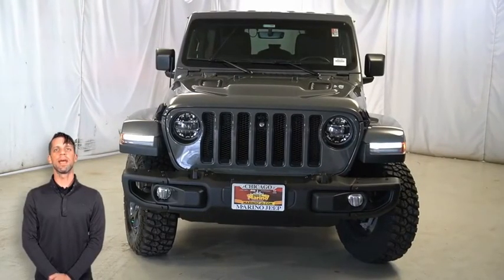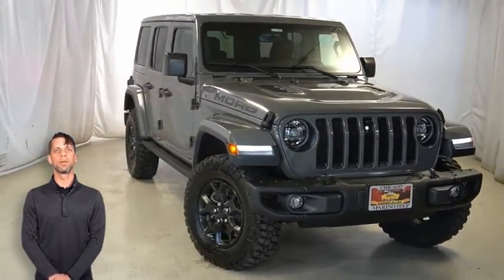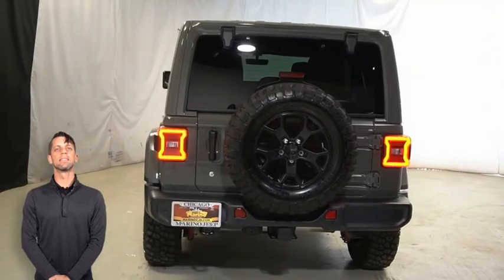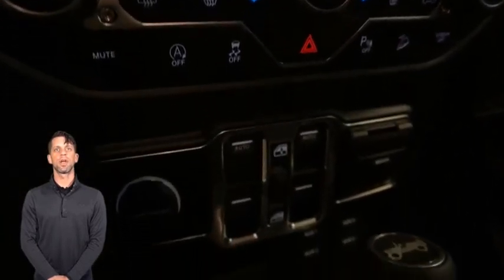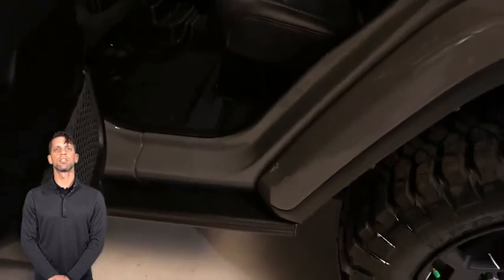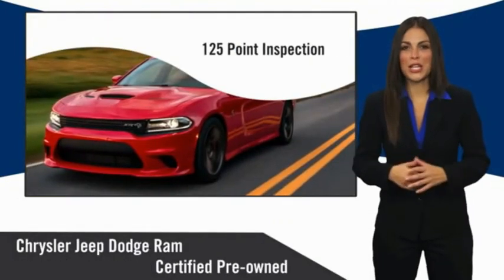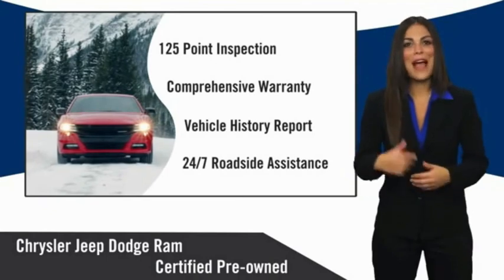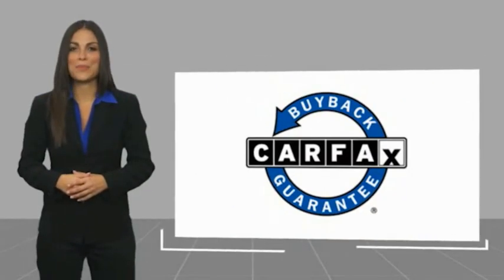2019 Jeep Wrangler 3379A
2019 Jeep Wrangler Unlimited Moab

5133 W Irving Park Rd

JEEP CERTIFIED!! 7 YEAR-100,000 MILE WARRANTY!! STILL UNDER FACTORY BUMPER TO BUMPER AND POWERTRAIN WARRANTY!! ONE OWNER!! ACCIDENT FREE CARFAX REPORT!! 8.4 INCH TOUCH SCREEN DISPLAY!! NAVIGATION!! REAR BACKUP CAMERA!! HEATED FRONT SEATS!! HEATED STEERING WHEEL!! BODY COLOR 3 PIECE HARDTOP!! APPLE CARPLAY!! GOOGLE ANDROID AUTO!! 17 INCH MOAB BLACK ALUMINUM WHEELS!! HD RADIO!! INTEGRATED VOICE COMMAND WITH BLUETOOTH!! 8 PREMIUM SPEAKERS!! BLIND SPOT MONITORING!! HEAVY-DUTY SUSPENSION WITH GAS SHOCKS!! FUEL TANK SKID PLATE!! TRANSMISSION SKID PLATE!! JEEP ACTIVE SAFETY GROUP!! ELECTRONIC STABILITY CONTROL!! TRAILER SWAY DAMPING!! POWER LOCKS!! POWER WINDOWS!! brbrFCA US Certified Pre-Owned Details:brbr  * Vehicle Historybr  * Transferable Warrantybr  * Limited Warranty: 3 Month/3,000 Mile (whichever comes first) after new car warranty expires or from certified purchase datebr  * 125 Point Inspectionbr  * Warranty Deductible: $100br  * Powertrain Limited Warranty: 84 Month/100,000 Mile (whichever comes first) from original in-service datebr  * Includes First Day Rental, Car Rental Allowance, and Trip Interruption Benefitsbr  * Roadside Assistance